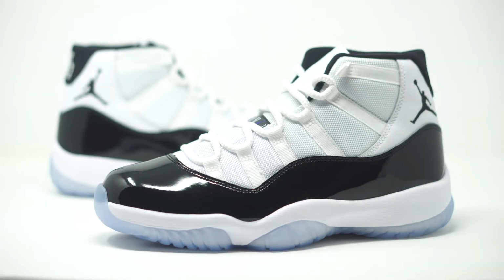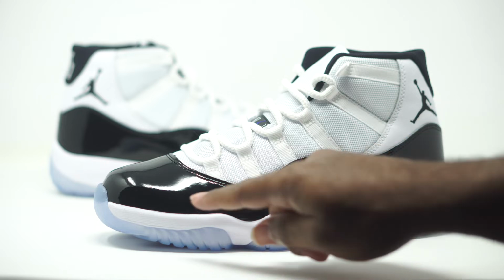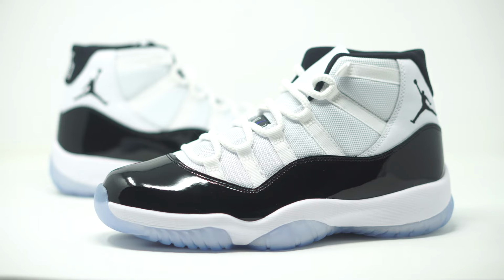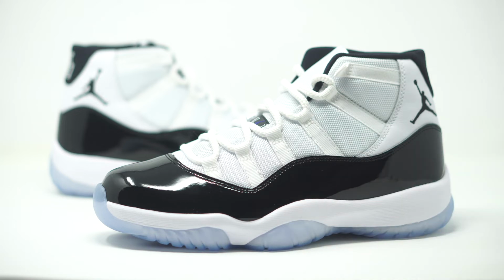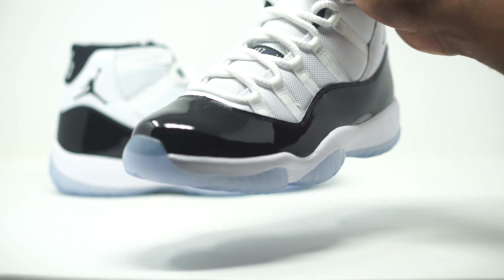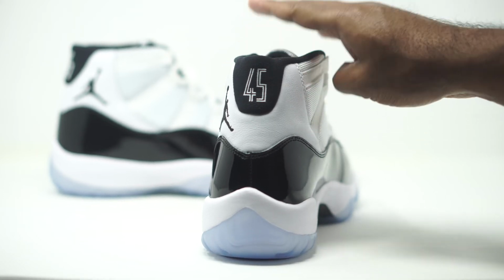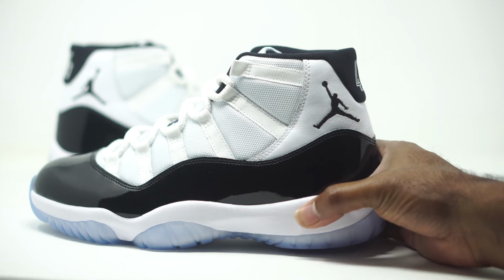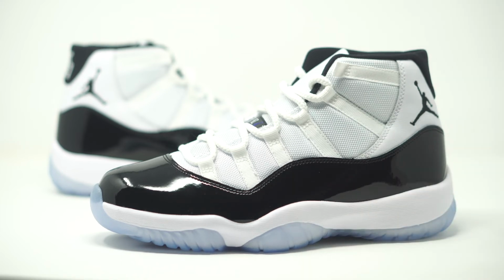FIRST LOOK: Jordan 11 'Concords' | SHIEKH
CJ City gives you a first look at the Jordan 11 'Concords'!

Will be available 12.8.18 on Shiekh.com at 7am PST and in stores.
RETAIL: $219.19 Mens | $169.99 GS  | $89.99 PS | $69.99 TD